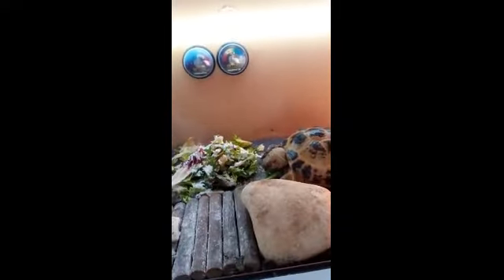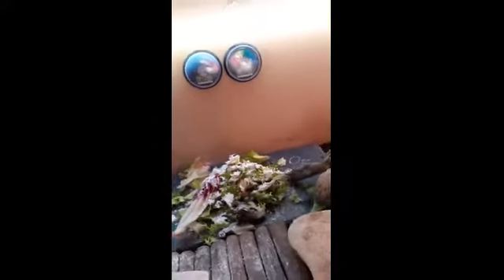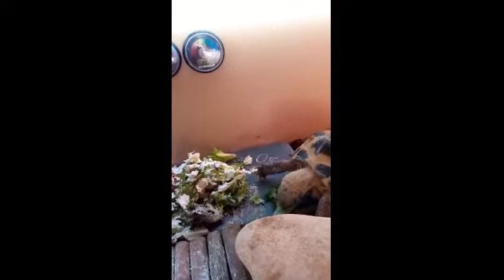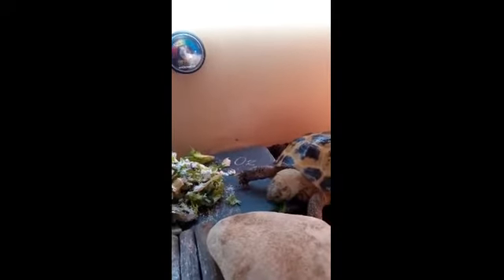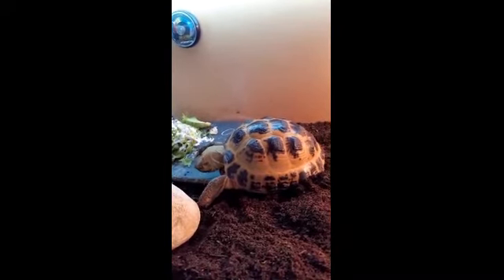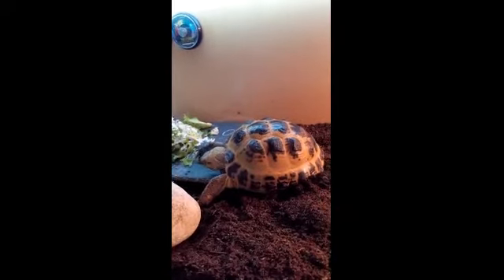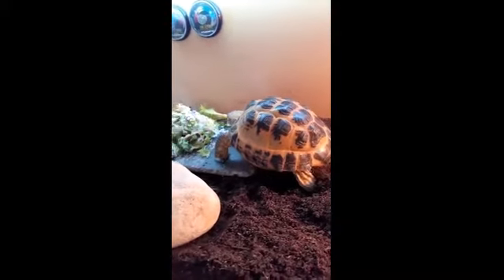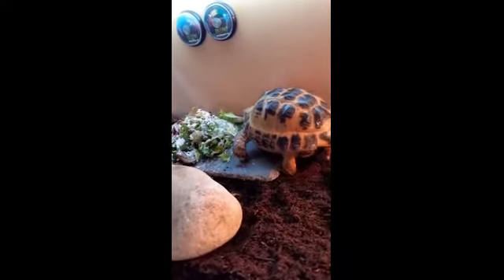New Struan School - Zoo Lab with Rachel 1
Meet Oz